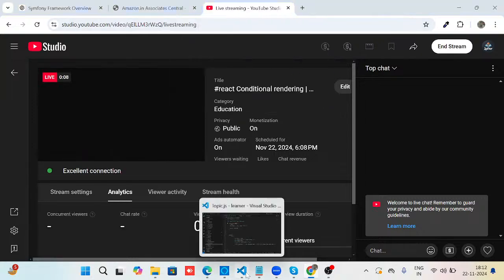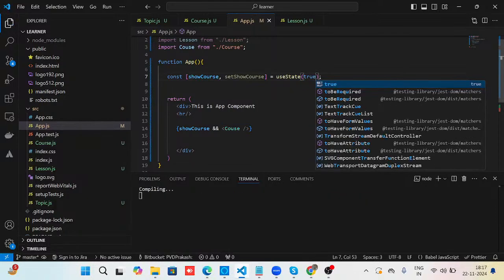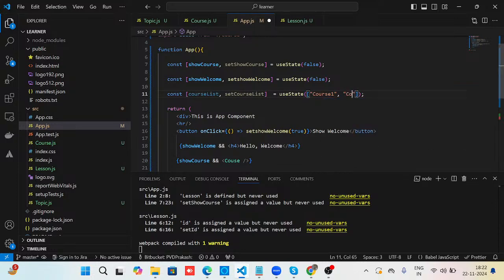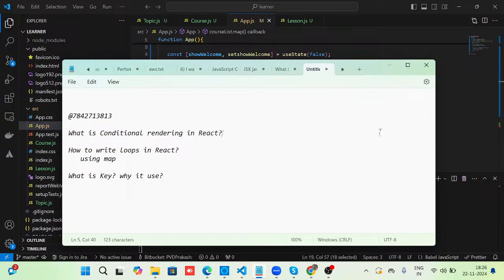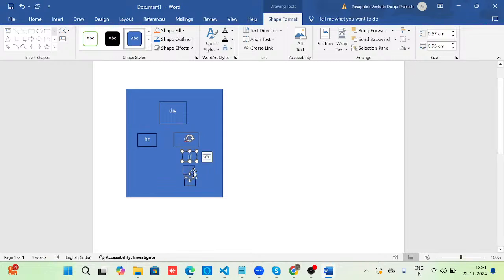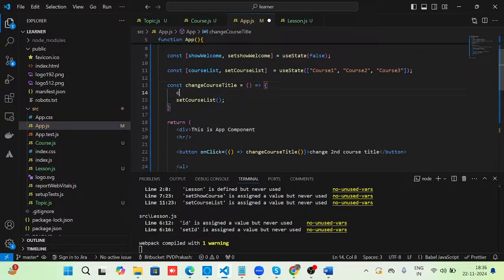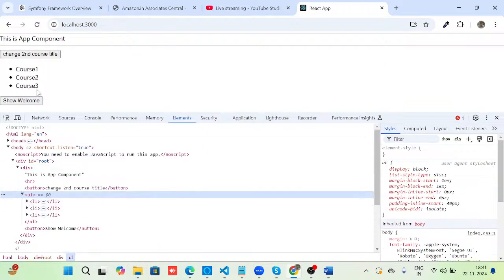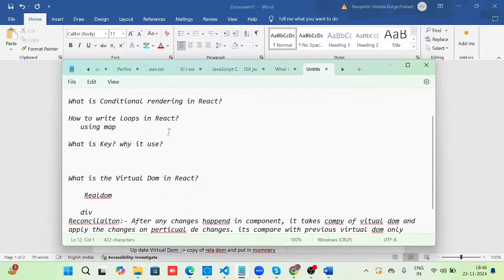react Conditional rendering | What is Virtual DOM in React | What is Key | Live Class | Day -4